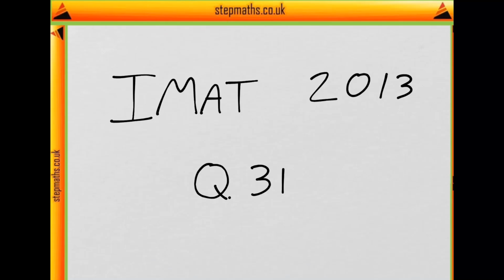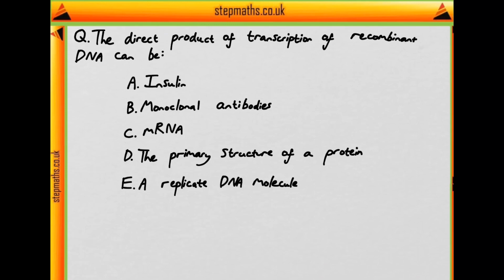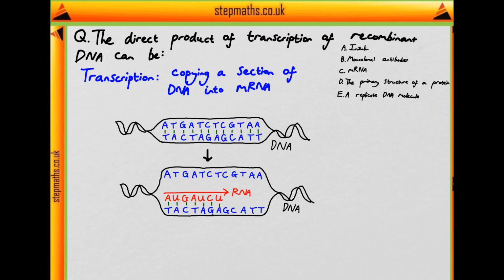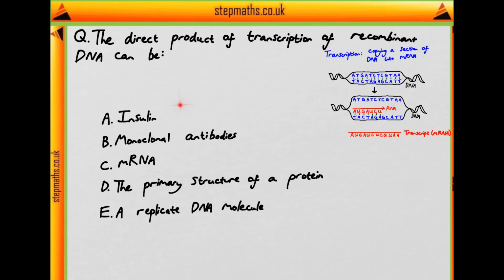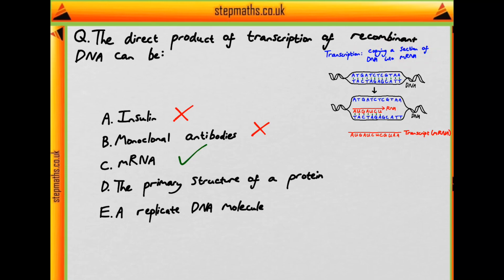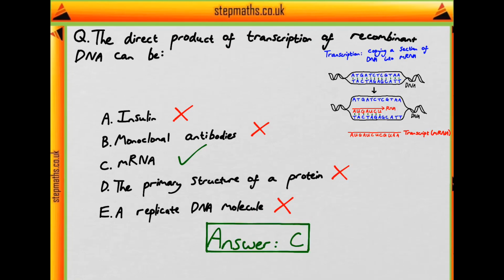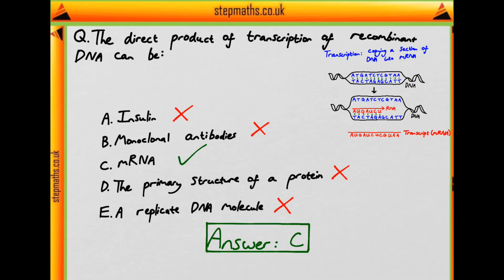IMAT 2013 Q31 - Bio - Direct Product Of Transcription